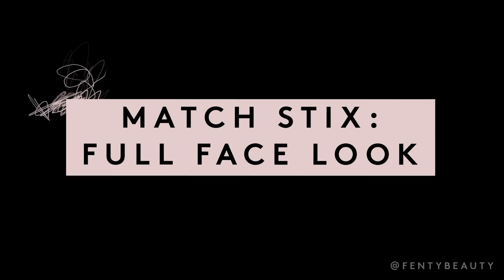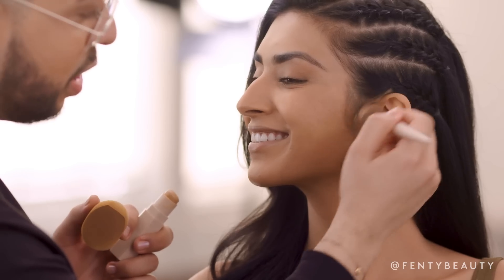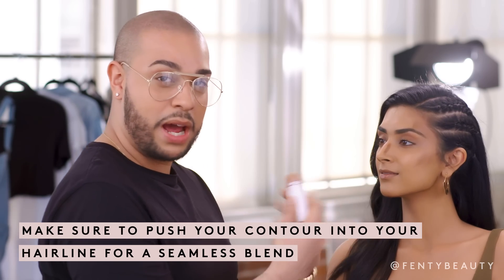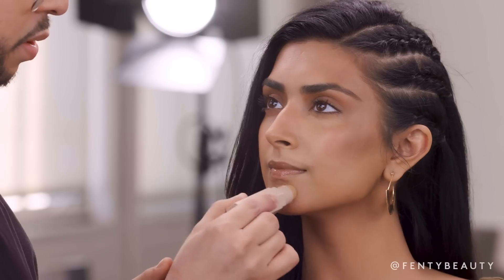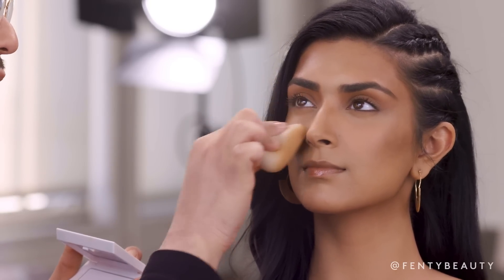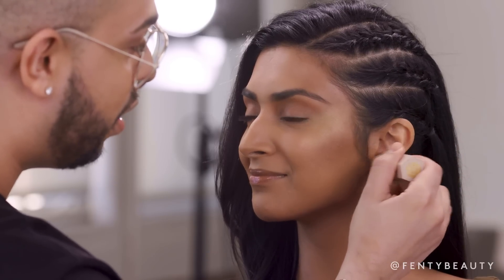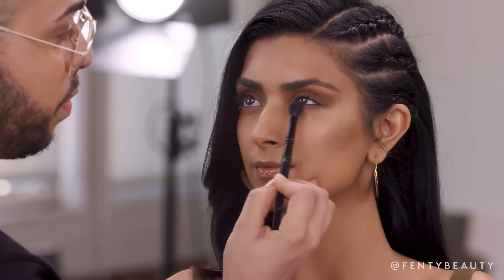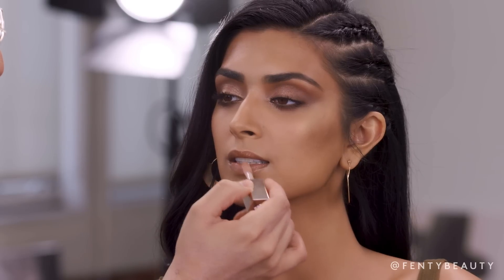MATCH STIX: FULL FACE LOOK | FENTY BEAUTY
Get it all done with Match Stix! Watch Hector Espinal show you how to create a full face look with some of our most popular Match Stix.